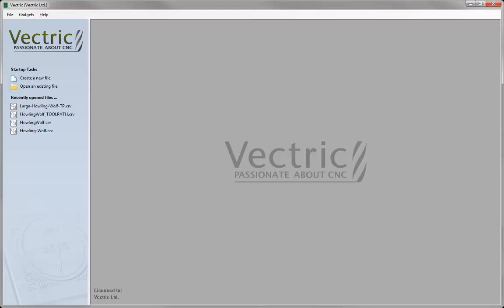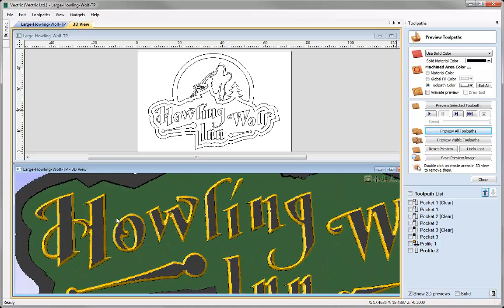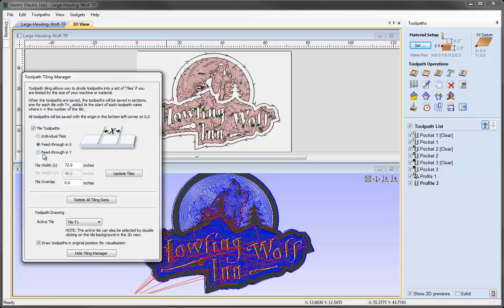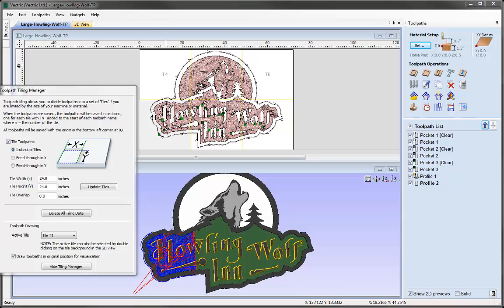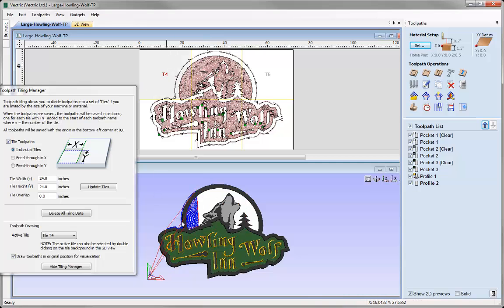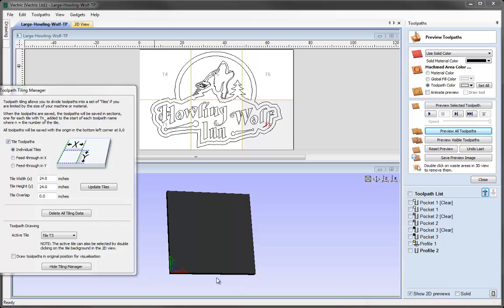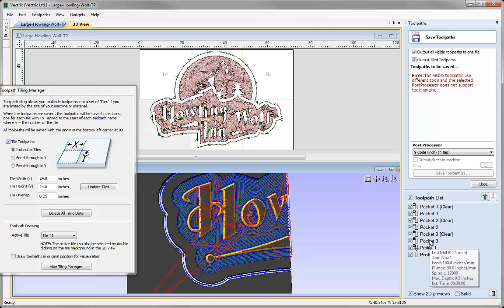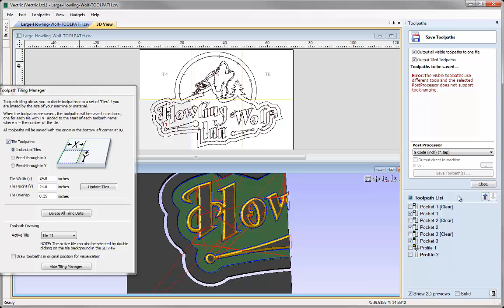Vectric V8 Tutorials - Toolpath Tiling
***PLEASE NOTE: This Tutorial was created to demonstrate the features in V8 which is no longer the current software available, and is here for reference to customers using V8. Please refer to the latest software playlist for the current set of tutorials.*** This tutorial demonstrates the use of the Toolpath Tiling feature. This enables you to create projects which are larger than the available machining area or material and cut them in smaller sections (tiles).